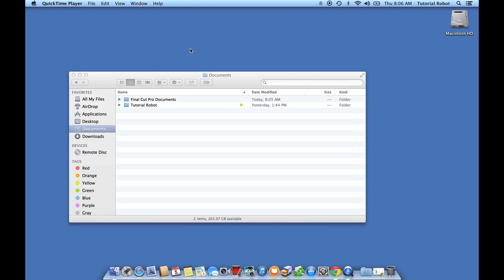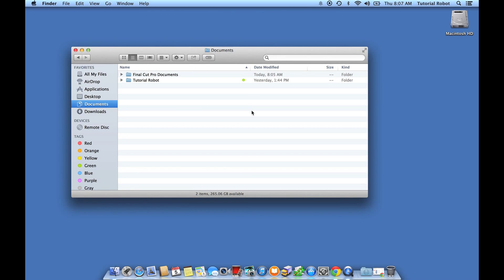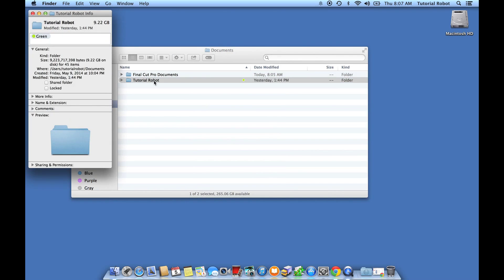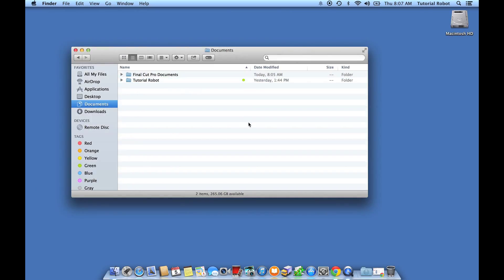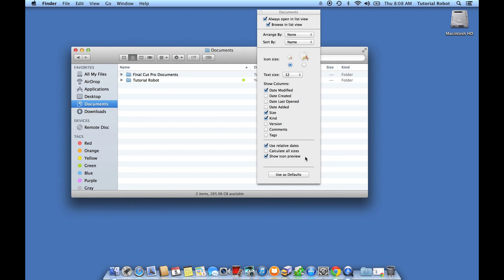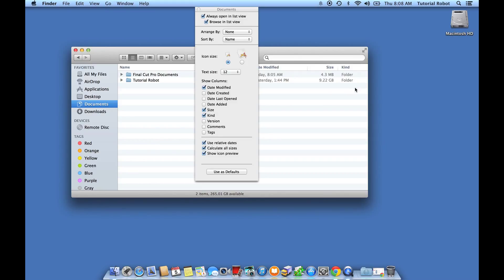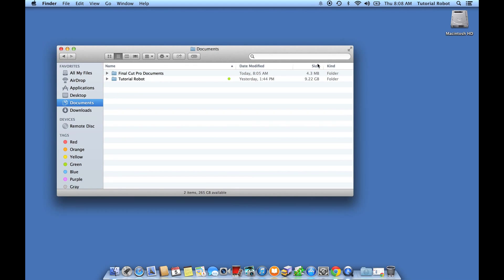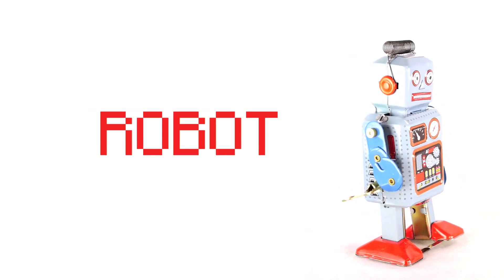Mac OSX: How to calculate file sizes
Often you might want to know the size of a file or a folder on Mac OSX. This video shows you a couple of different ways to determine file size on a Mac, both for a specific folder and system-wide.